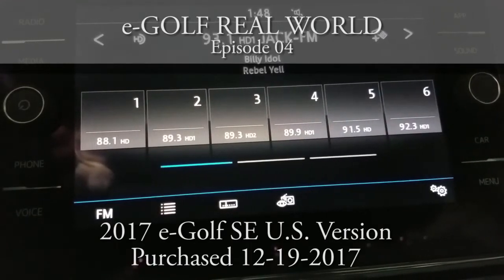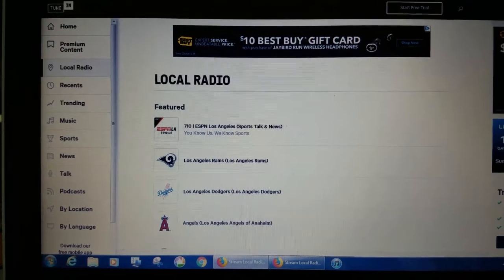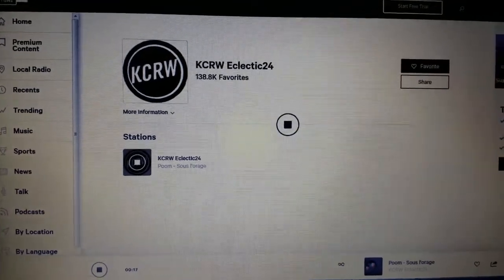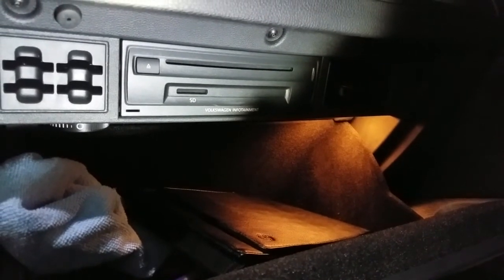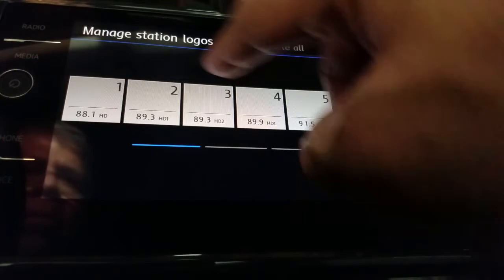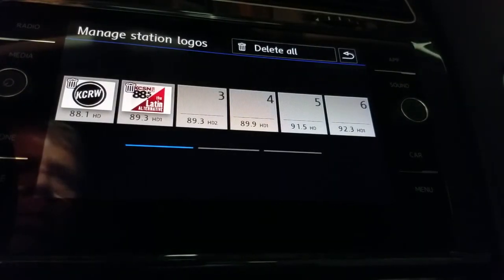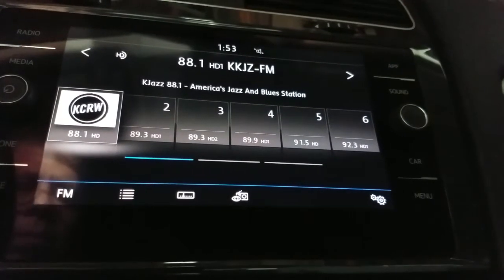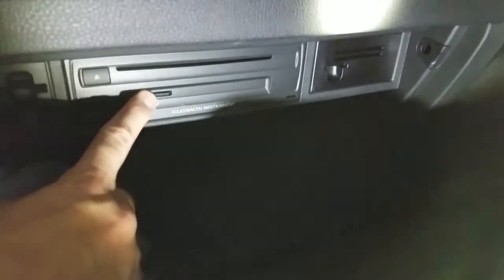e-Golf Real World adding radio station LOGOS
Real World example of how to get and assign radio station logos to your radio presets. Includes info on where to get radio station logos for your area. Tools needed with be a computer to download the radio station logos, and either a usb or sd card.

FYI Info
File format can be jpg, bmp or jpg with a max size of 400x240.